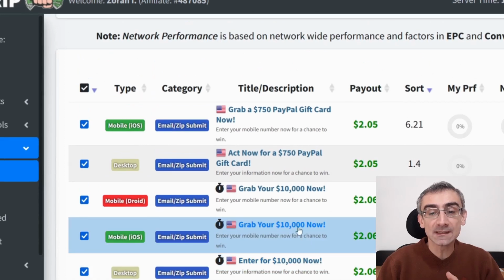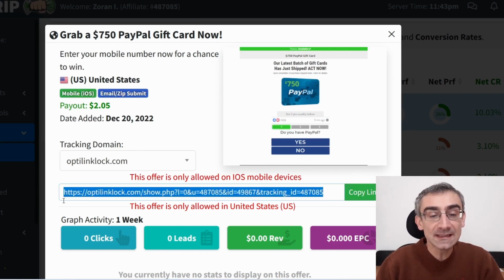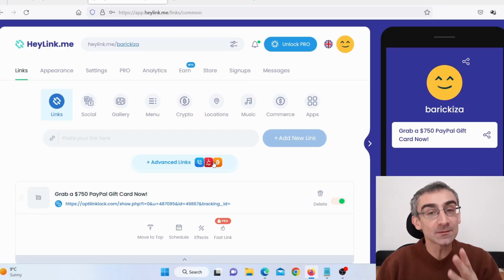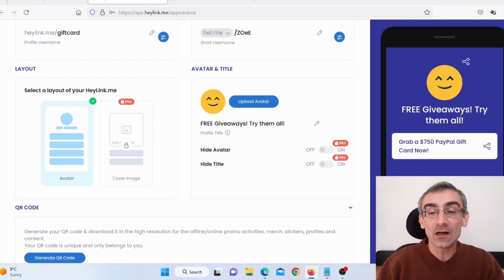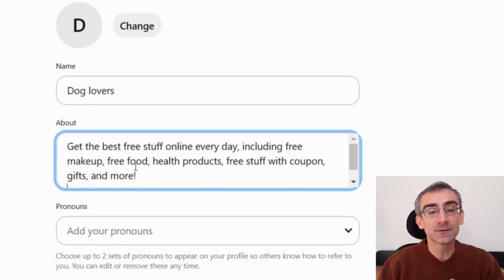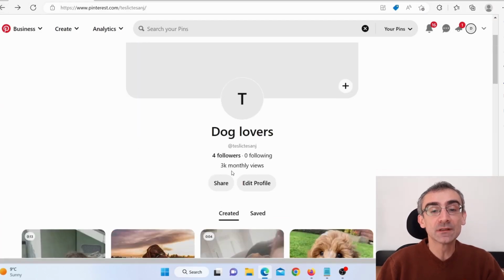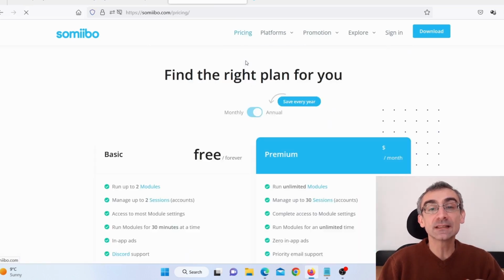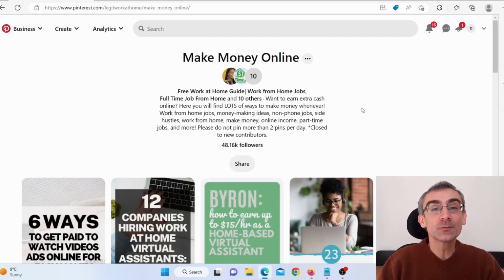Use FREE BOT To Get $0.30 PER CLICK! Earn $100/DAY Doing This Easy CPA Free Traffic Method!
Use this free bot to get $0.30 per click! This easy CPA free traffic method!

In today's video I show you how you can use free software to generate free traffic. This is an easy CPA free traffic method that you can apply even if you are a beginner, this software is easy to set up once you set it up it will work 24/7 for you.